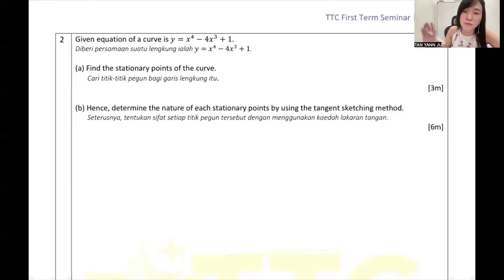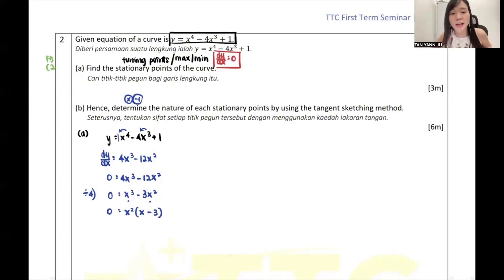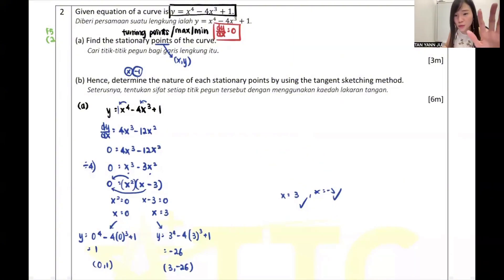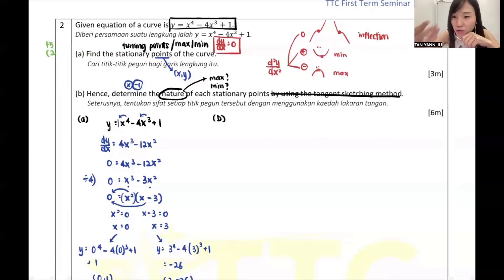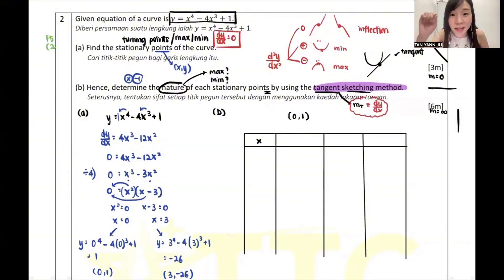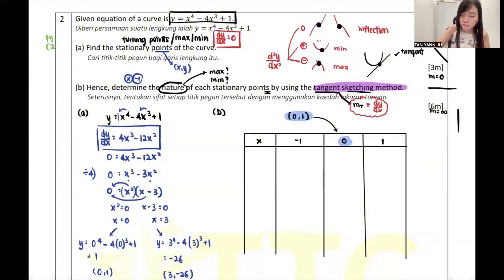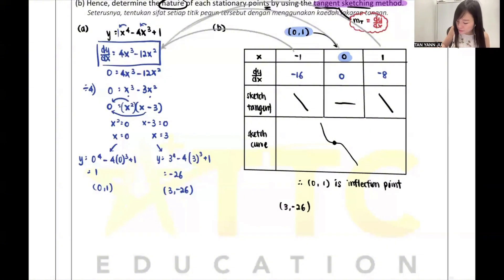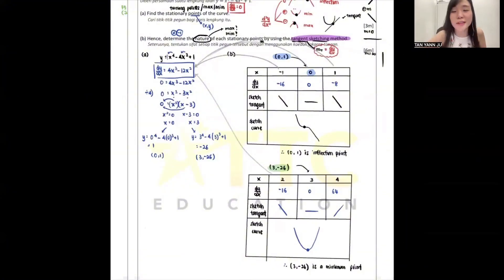【ENG】 ADD MATHS | Form 5 Chapter 2: Differentiation (Inflection point & tangent sketching method)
Hi. I received a lot of enquiries regard my paid Add Maths lessons.
1) I tutoring in TTC Tuition Centre & if you are interested on my online class, you may sign up through or feel free to dm me through my FB page 'Tan Yann Ju's Add Maths’ if you have any questions 🤙🏻
2) I don't do one to one tuition 🥺

I will try my best to film more during my free time! ❤️‍🔥

tanyannjuaddmaths/